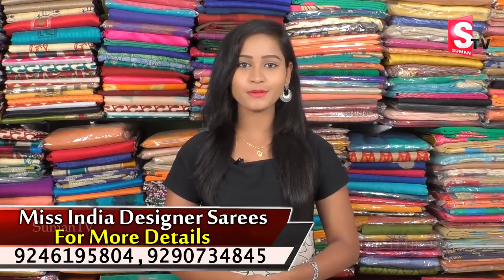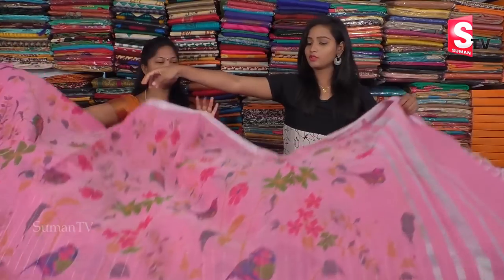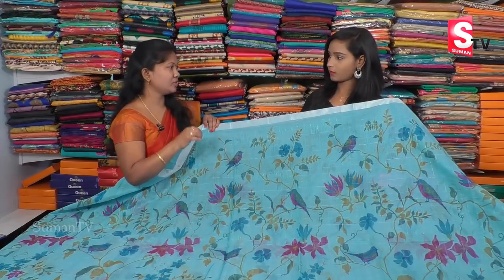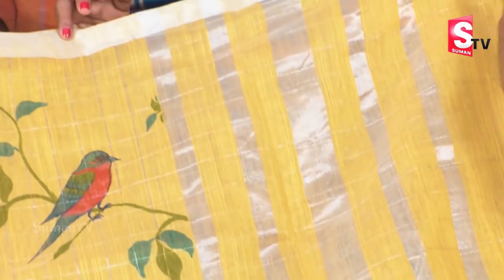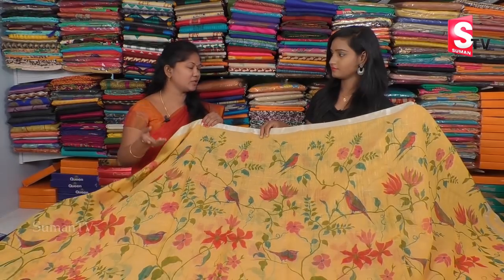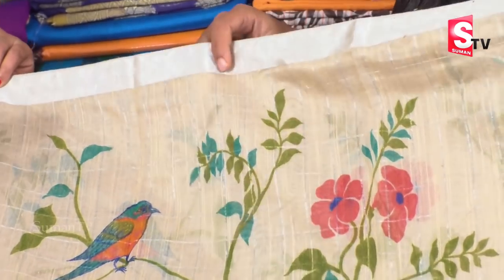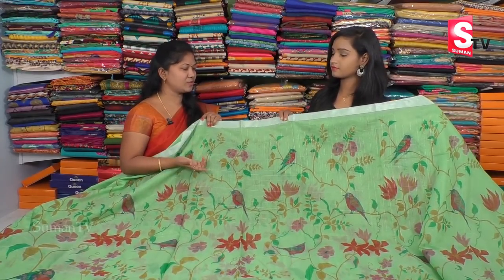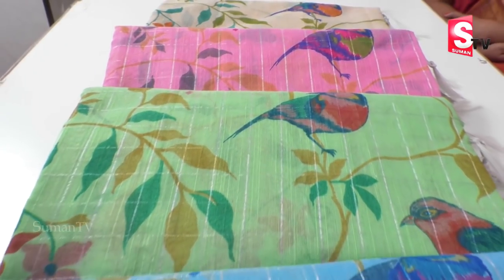Summer Special Linen jute Cotton Sarees with Price | Latest Sarees | Miss India Designer Sarees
Summer Special Linen jute Cotton Sarees with Price | Latest Sarees | Miss India Designer Sarees | SumanTv Saree House